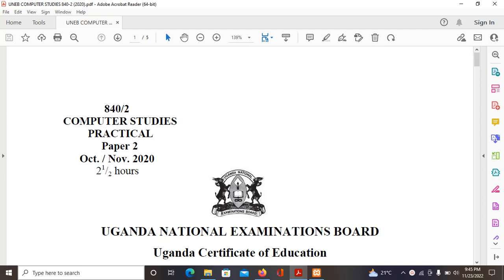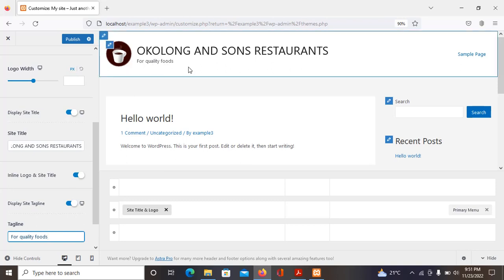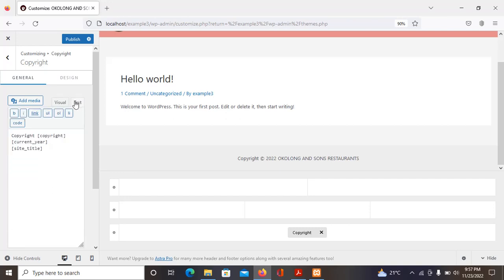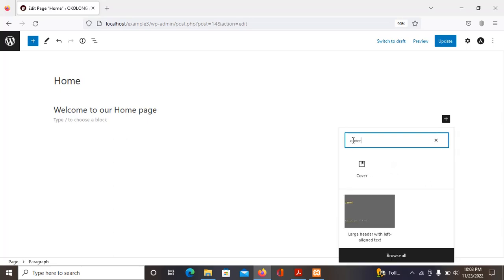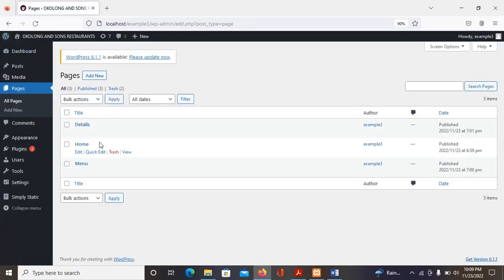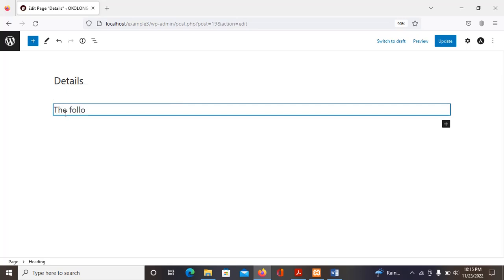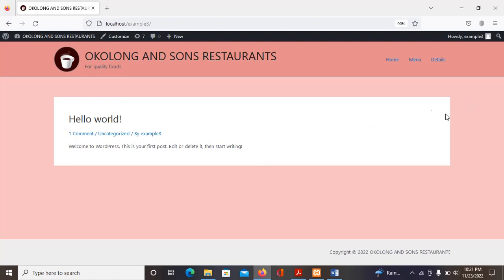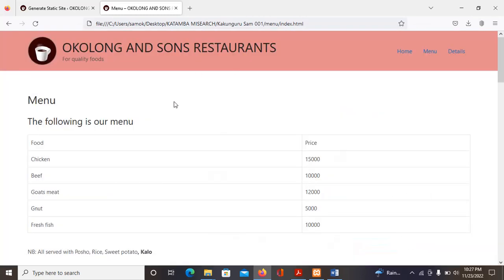UCE 2020 COMPUTER STUDIES Paper 2 Web design Using WordPress by Sam Okolong